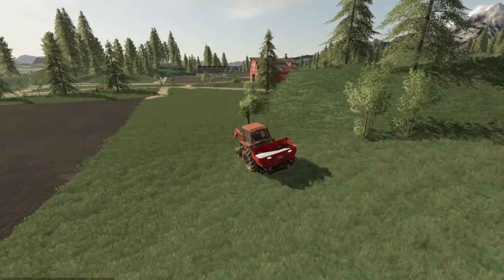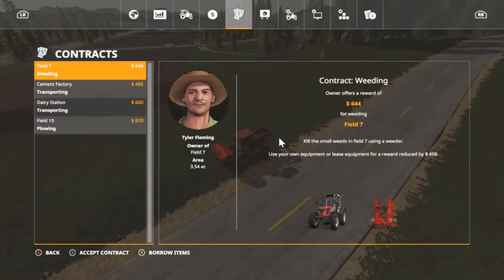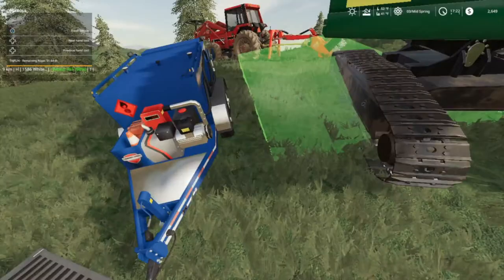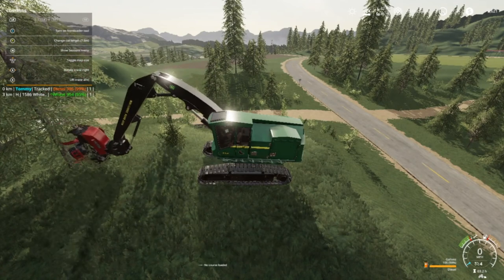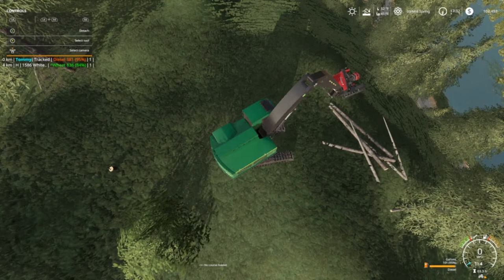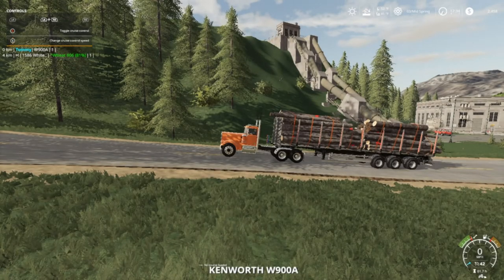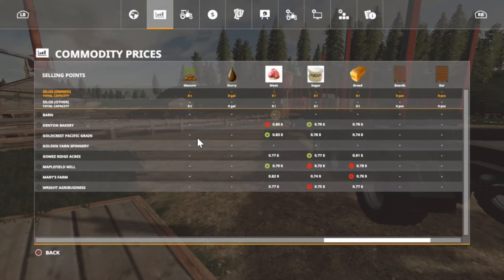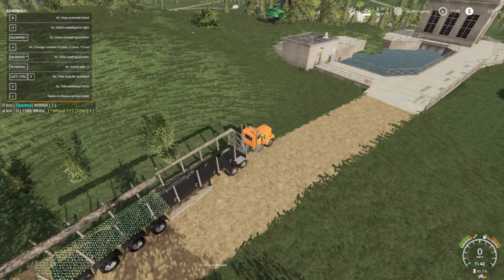FS19, Let's Play, Roleplay, (Start From Scratch) Goldcrest Valley, Ep. 15, Mega Contract Part 2!!